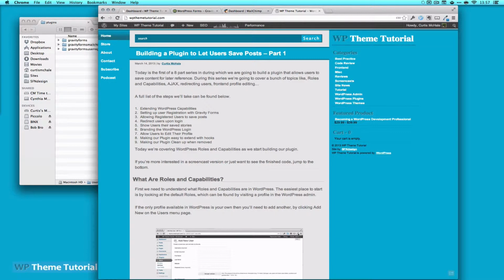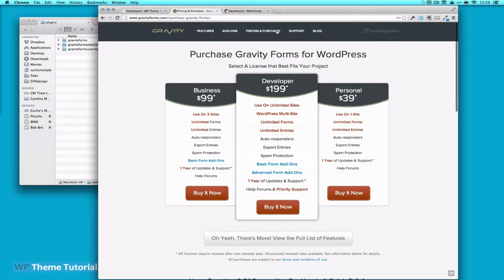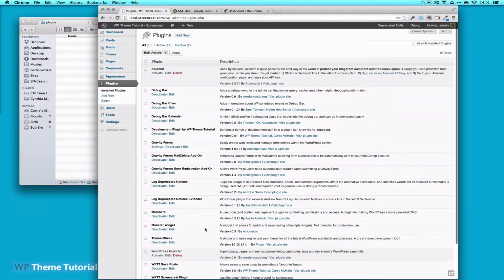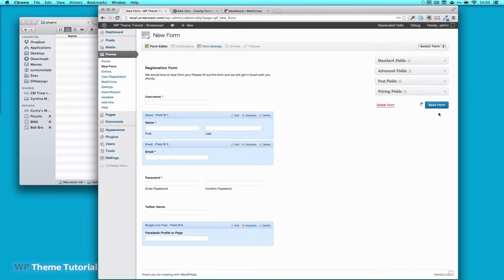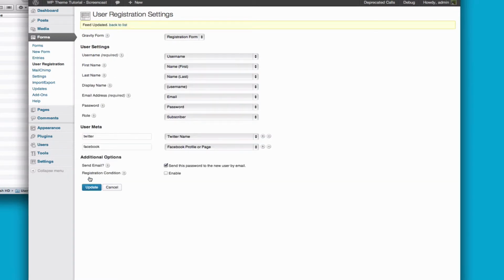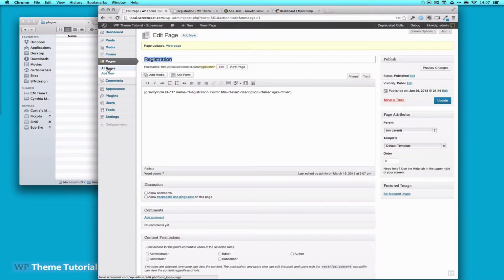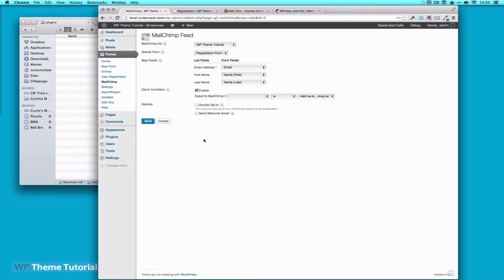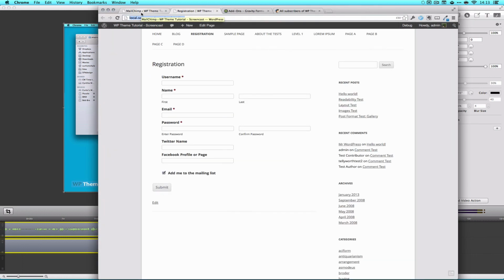Allowing Users to Save Posts - Part 2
In the second episode we add a registration from with Gravity Forms and send emails to MailChimp